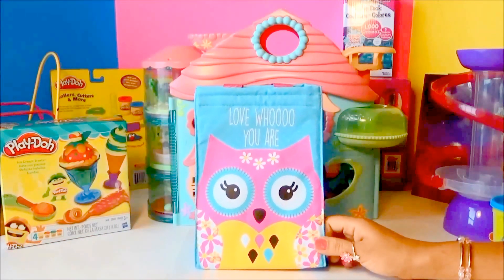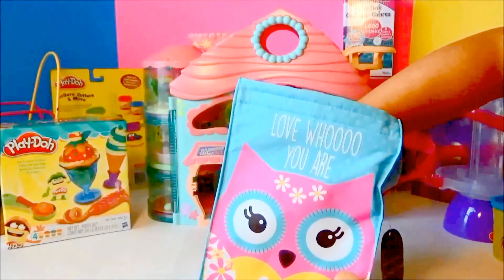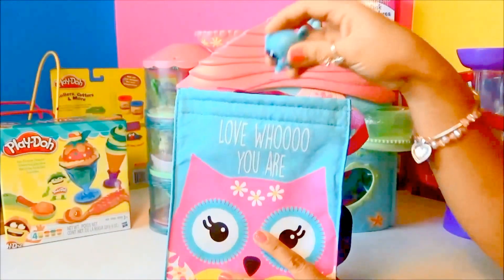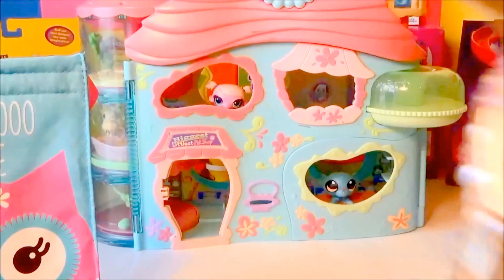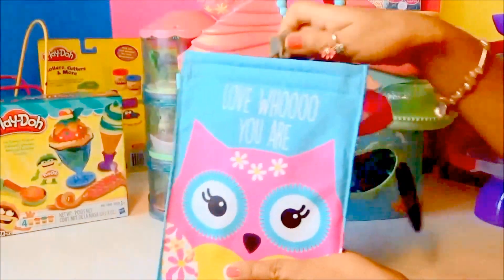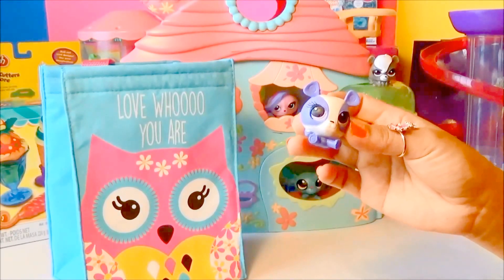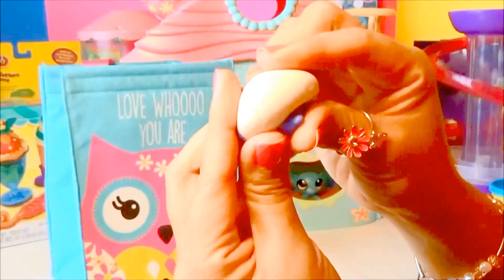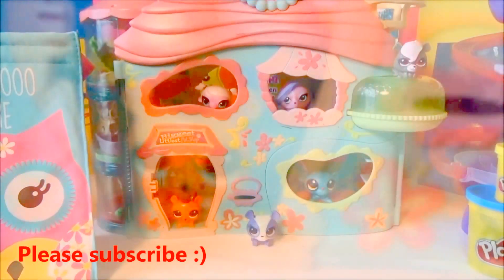Littlest Pet Shop LPS Squishy Fashems Lunch Tote Surprises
Fashems surprises! Join us as we open a really cute lunch tote with 6 of our favorite Littlest Pet Shop characters. Fashems are stretchy and squishy fashion fun!

Surprise Toys in other languages: 惊喜玩具, juguetes sorpresa, 驚きのおもちゃ, brinquedos surpresa, Überraschung Spielzeug, لعب مفاجأة, jouets surprise, сюрприз игрушки, 깜짝 장난감.